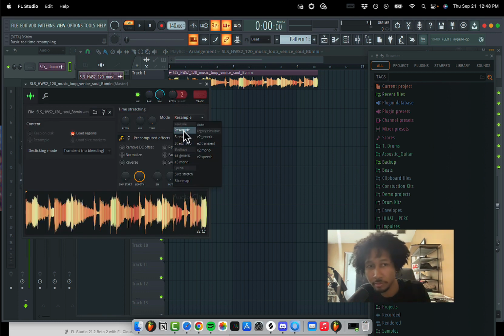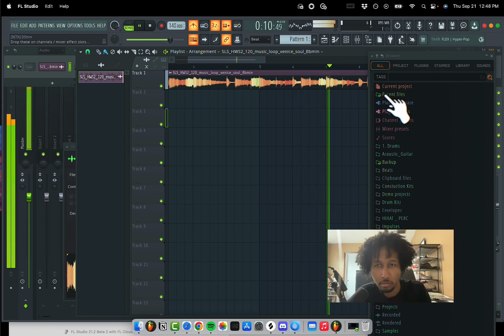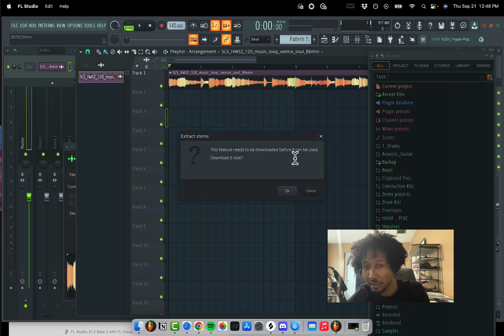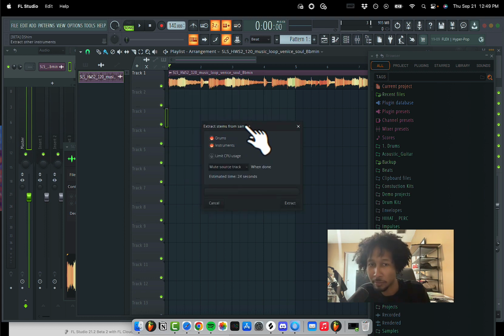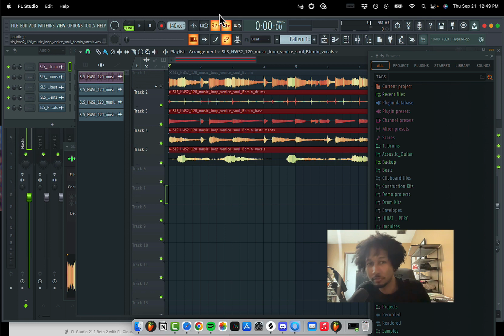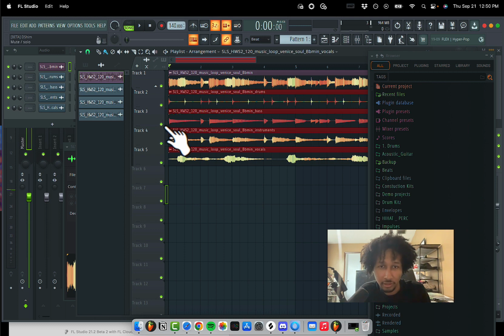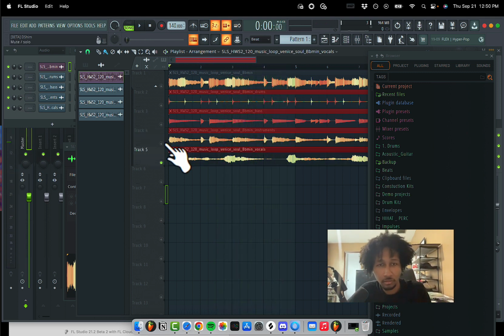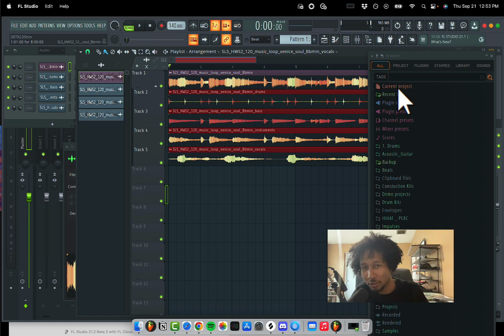FL Studio 21.2:Exploring the New Stem Separation Tool 🔥